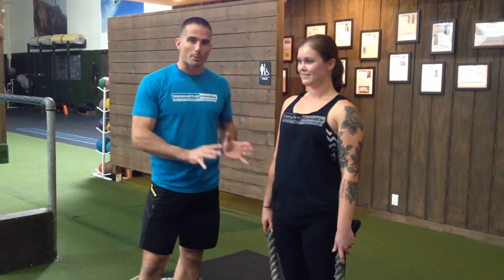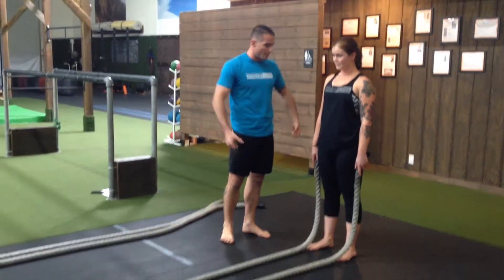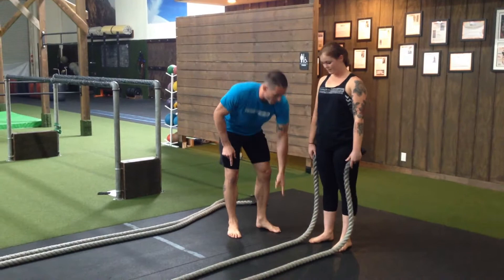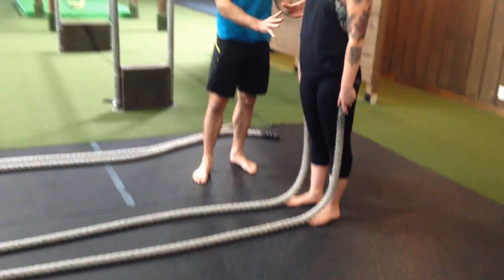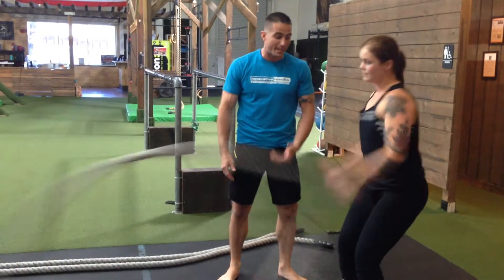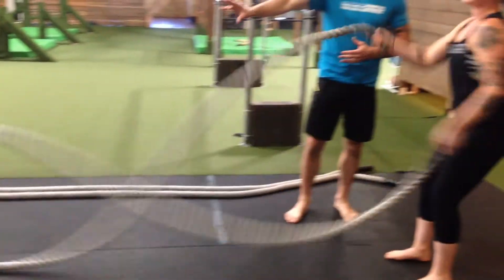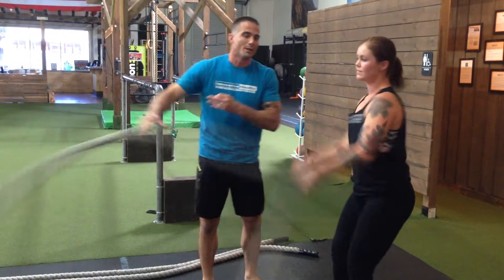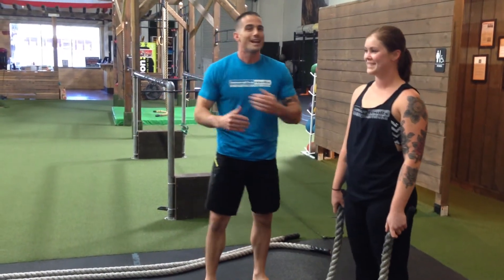Alternating Wave Challenge with Battle Ropes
Coach Aaron Guyett explains the different Alternating Wave Challenges you can perform on the Battle Ropes, while Coach Madison Murphy demonstrates at Innovative Results--The Orange County Fitness Playground.

10 second Power and Speed Test-As many waves as possible in 10 seconds.
1 Minute Strength Endurance Test-As many waves as possible in 1 minute.
5 Minute Endurance Test-As many waves as possible in 5 minutes.
10 Minute Endurance Test-As many waves as possible in 10 minutes.
20 Minute Endurance Test-As many waves as possible in 20 minutes.